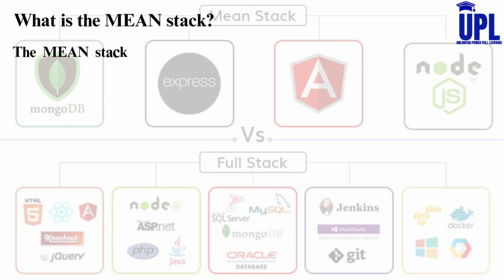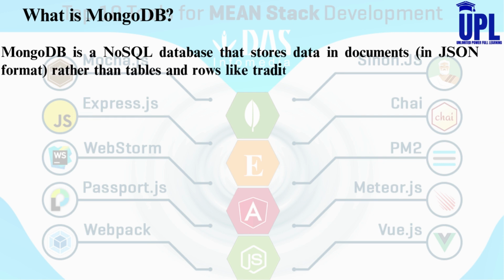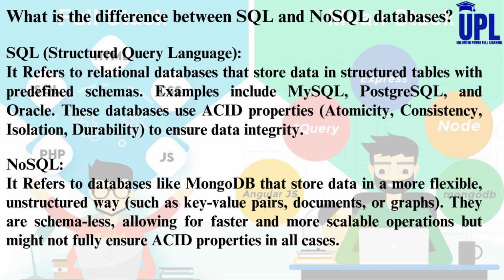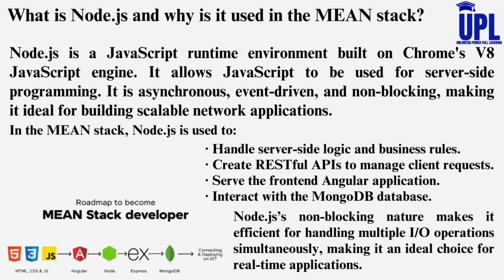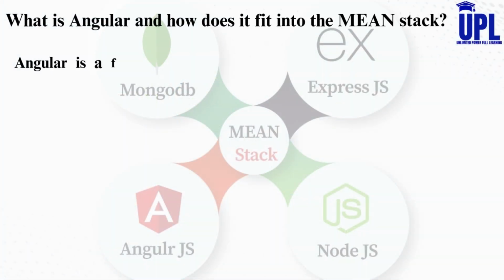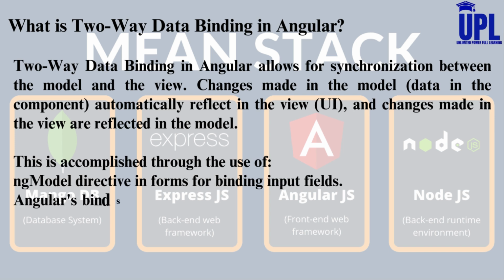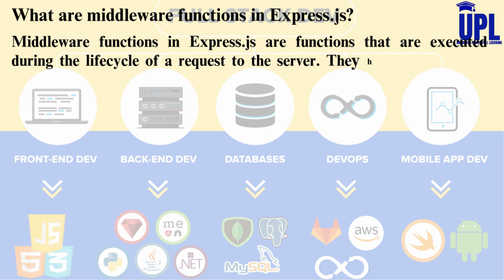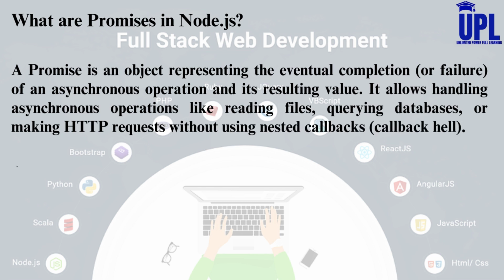MEAN STACK Job Interview Questionnaire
"Prepare for your MEAN Stack Developer interview with this video! We cover common MEAN stack interview questions along with brief, clear answers. Topics include MongoDB, Express.js, Angular, Node.js, and more. Perfect for developers looking to ace their interview and land a job in full-stack development!"